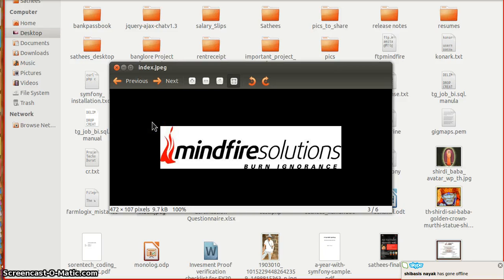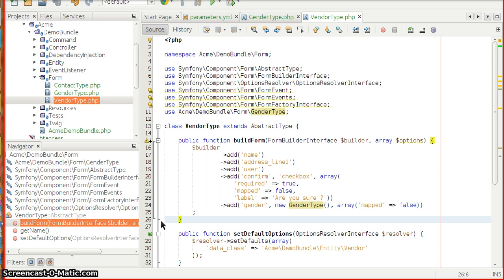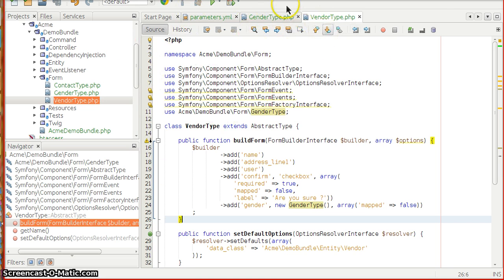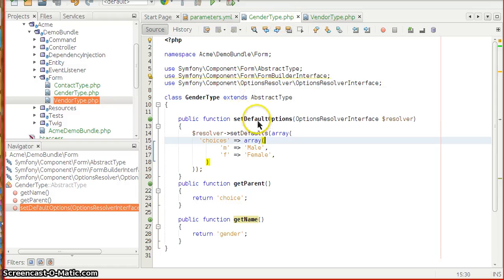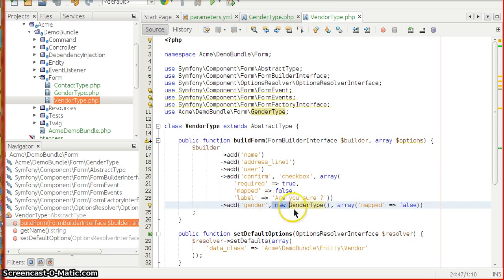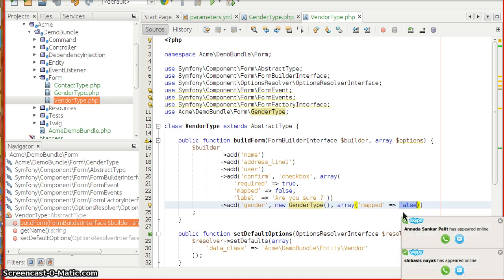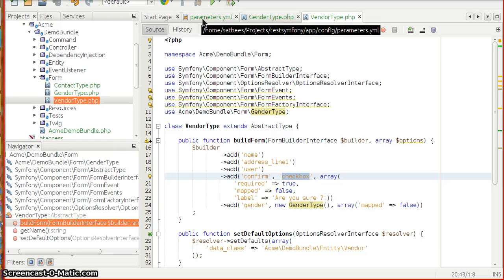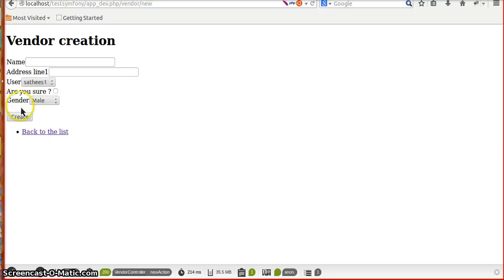Symfony2 Customfield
Though symfony2 provides many built-in types, at times there is a need to create custom field type to ensure code-redundancy is reduced.

Presenter: SatheesKumar, PHP lead, Mindfire Solutions